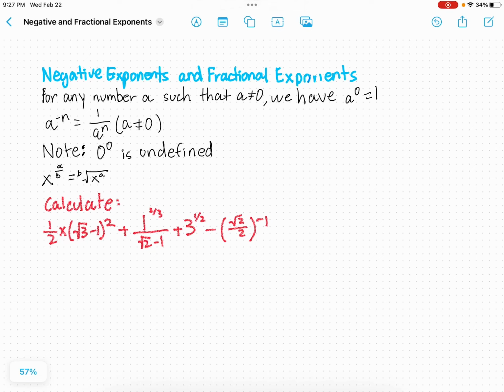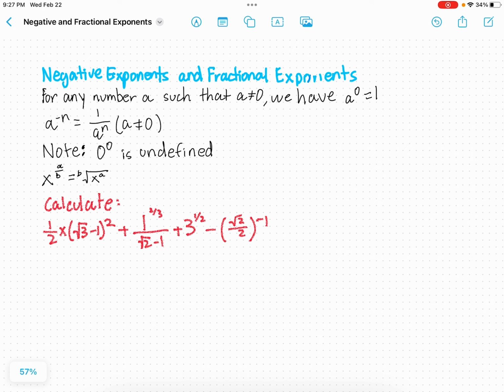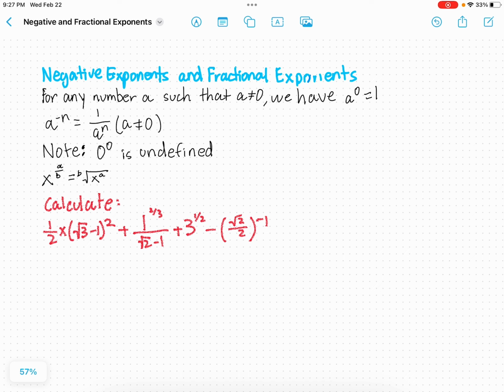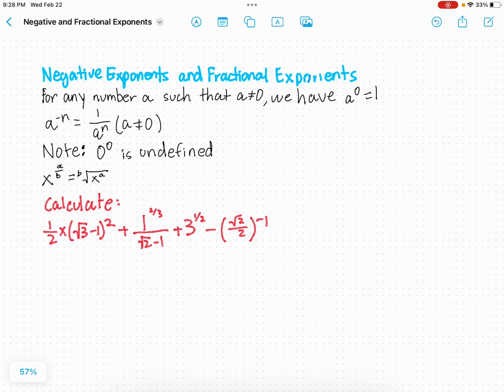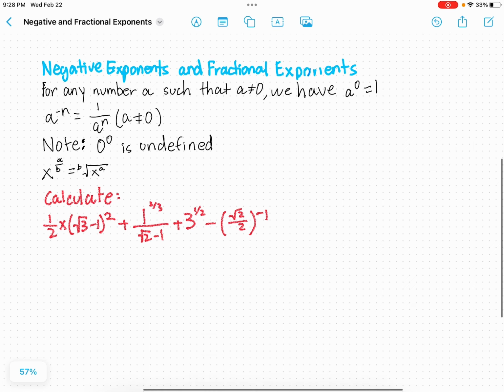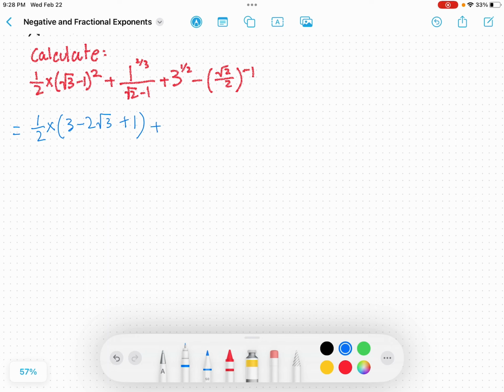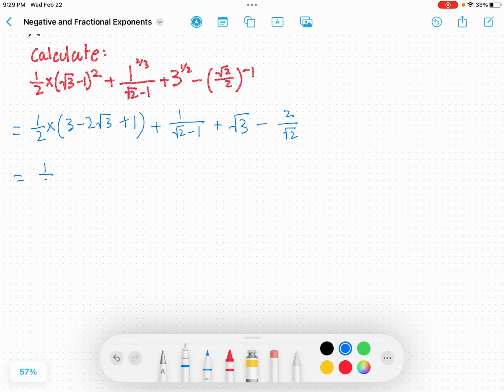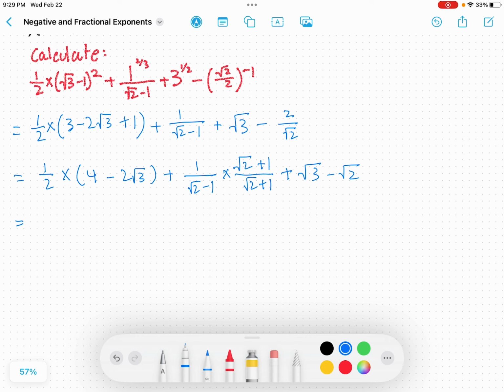Negative and Fractional Exponents